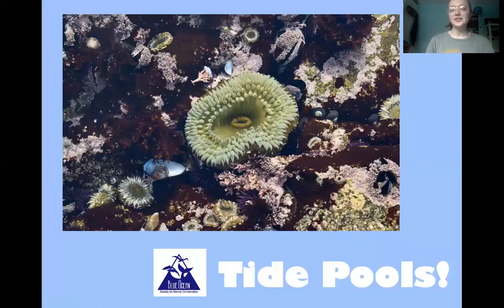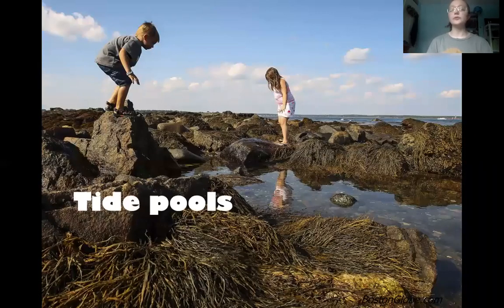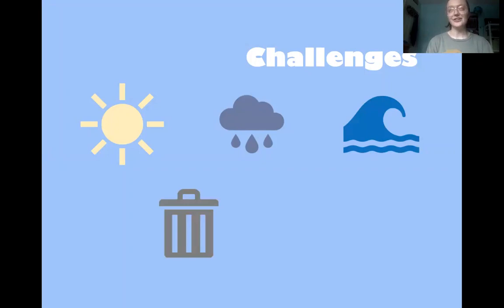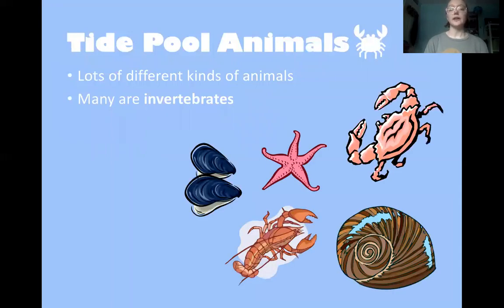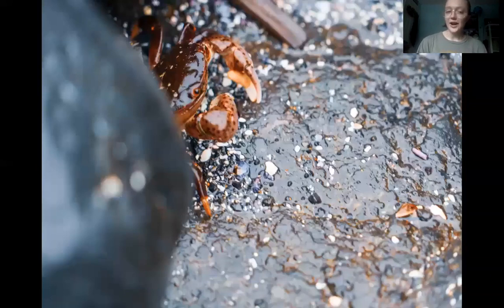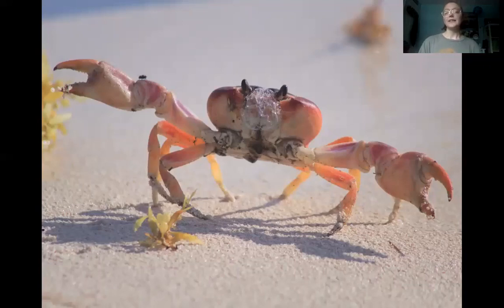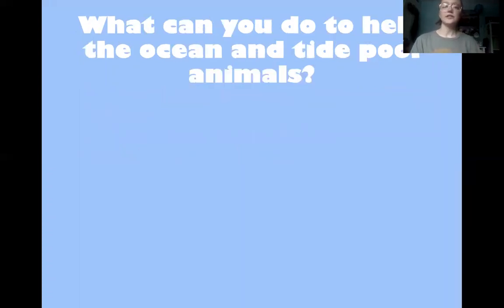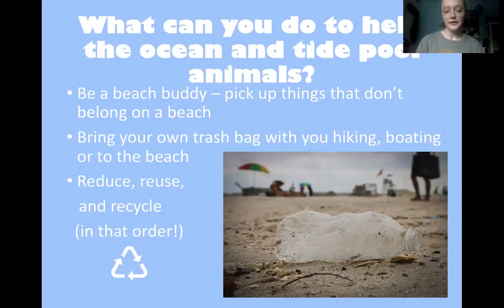Learn About Tide Pools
Learn about tide pools and challenges that tide pool animals face!